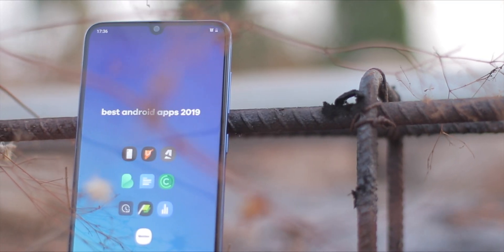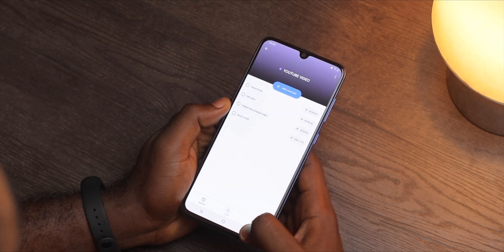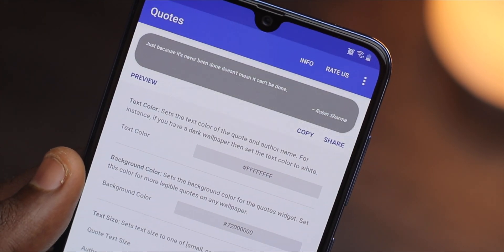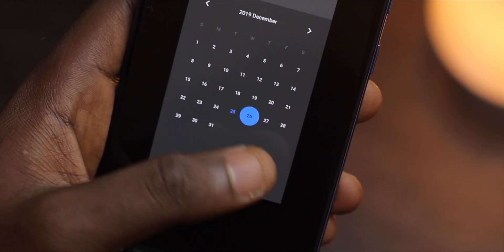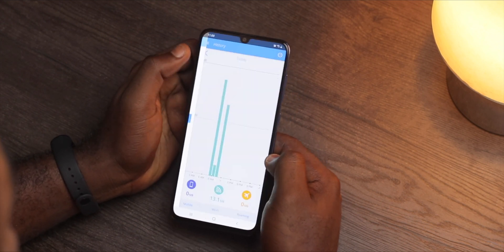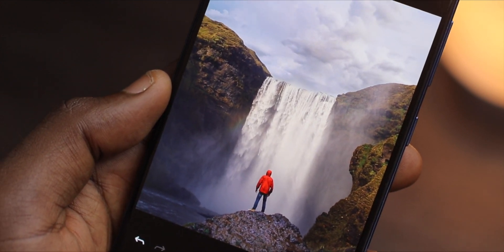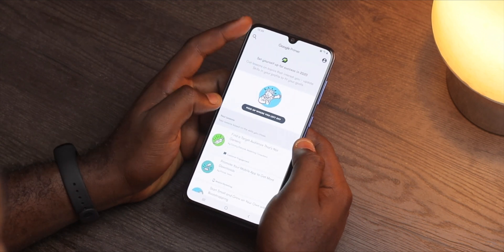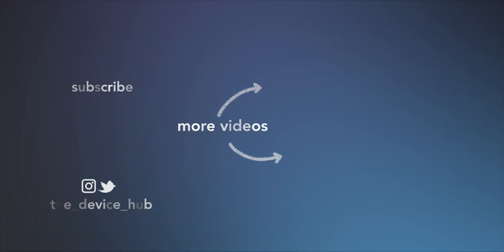Top 10 best android apps for 2020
Here are my top 10 best apps for 2020 and honestly i think most of them can help enhance productivity in 2020. Enjoy